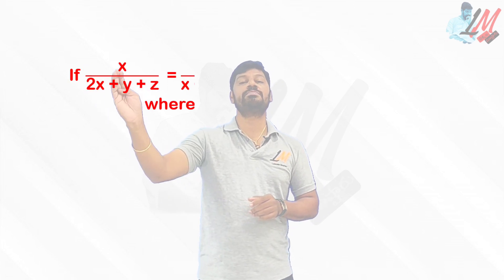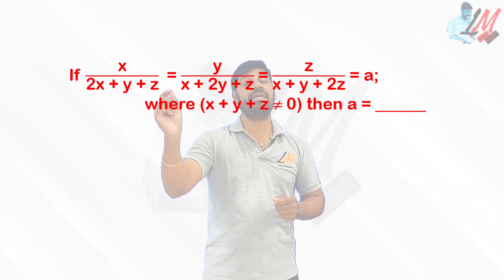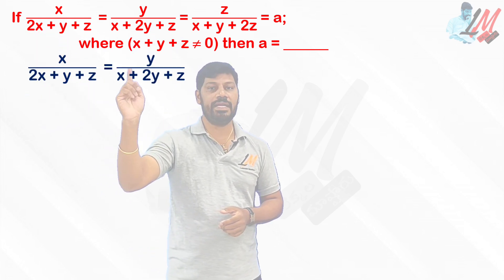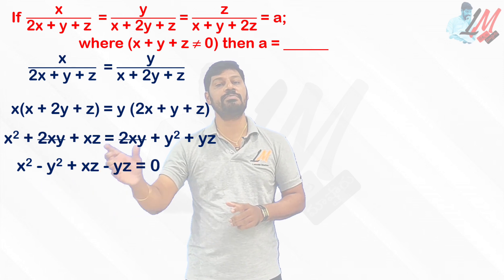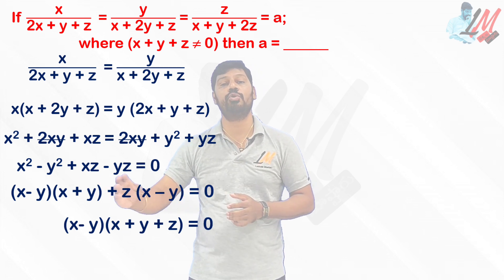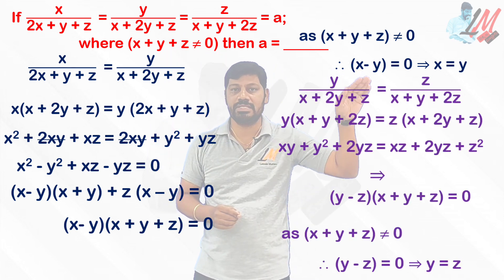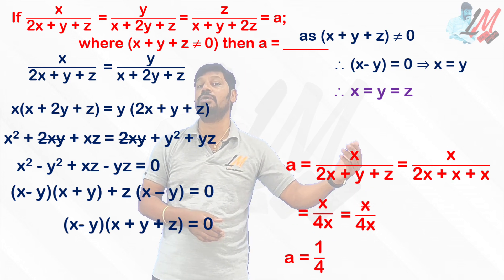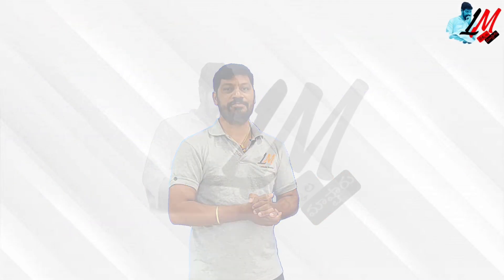NTSE 2021 - Stage 1 - Andhra Region Paper Problem & Solution - LM 411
Competetive Mathematics
National Talent Search Exam
Maths Olympiad